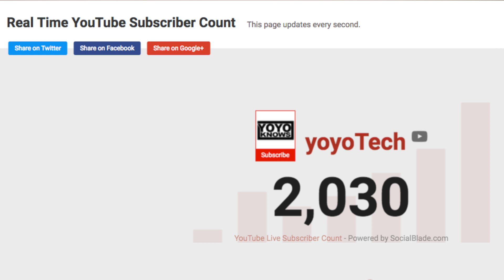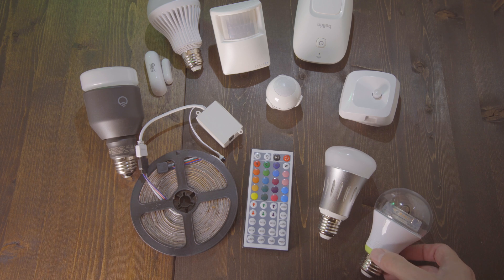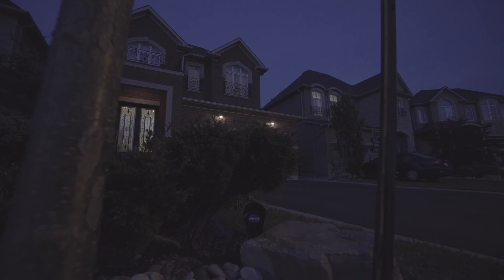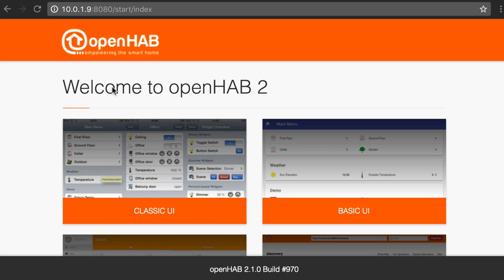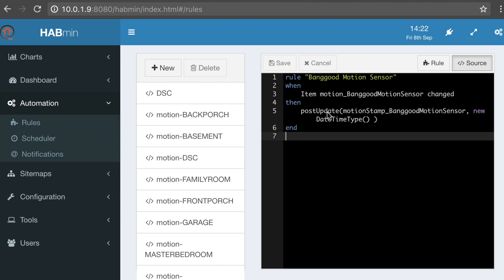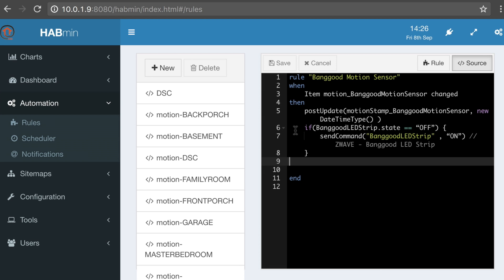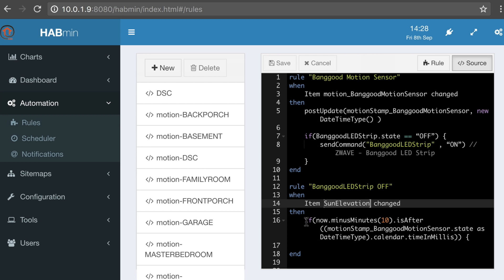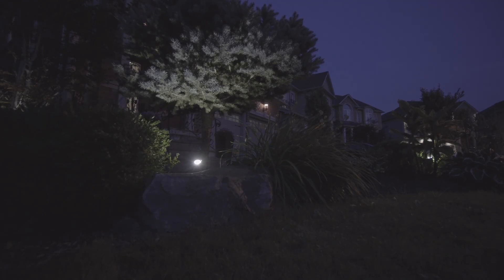Smart Home Lighting & Automation in 2018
Smart Bulbs make your Smart home lighting & automation bright in 2018 by automating your lighting with open source IoT software like openHAB or Home Assistant.  Use LED strips, with zwave controllers to upgrade the automation in your home.

Check out

for the code snipits from this video, and more instructions to make this work.

Thanks again to Banggood.com for the lights and sensors, check out there 11 anniversary sale.

Plum Lightpad

LIFX Light Bulbs